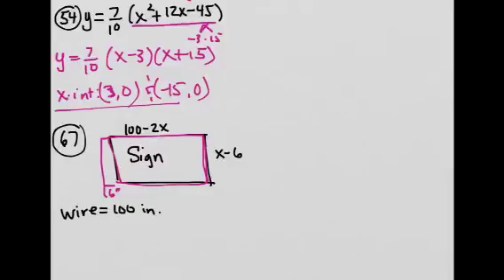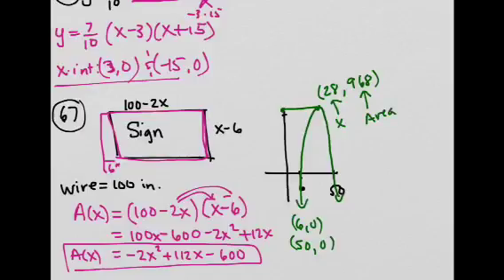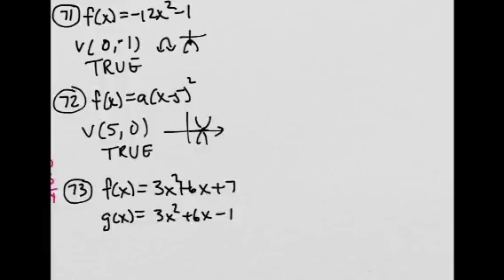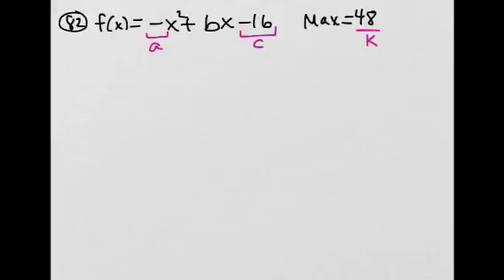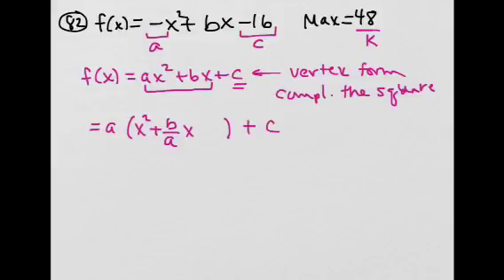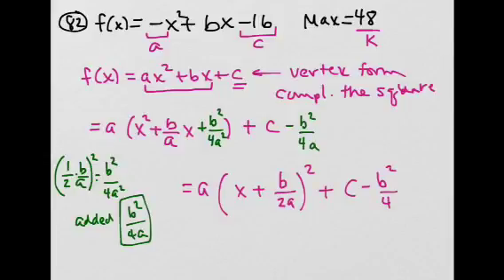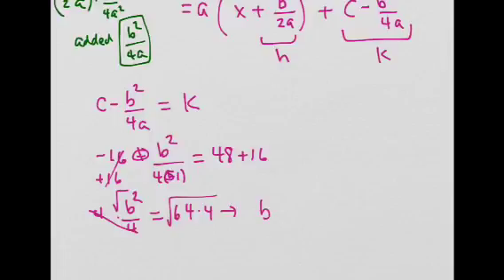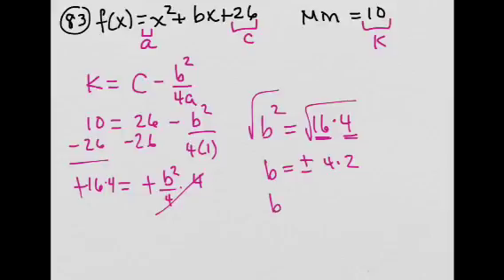PC A19 #67-83